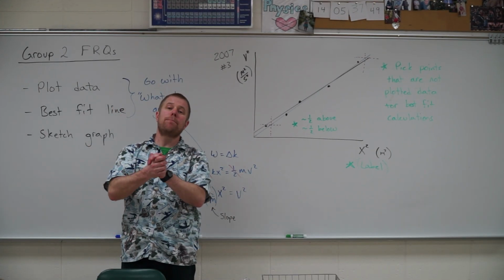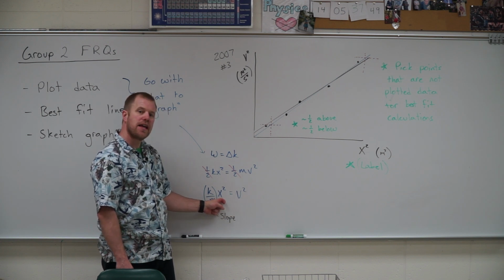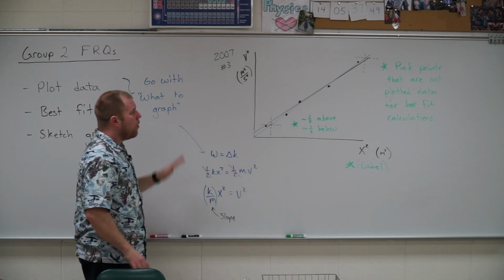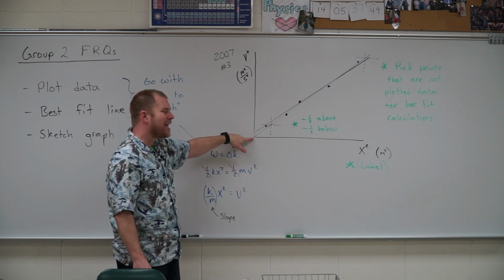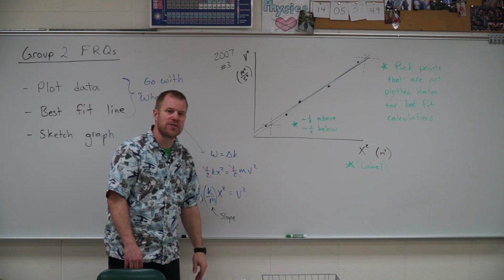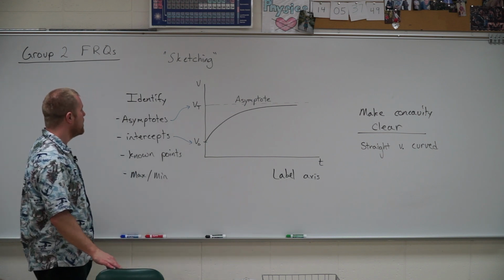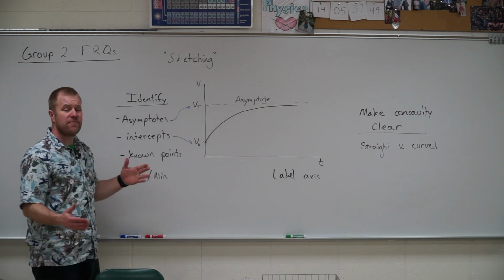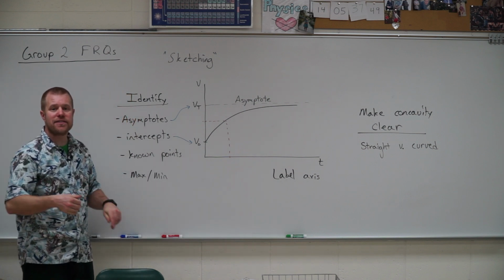Group 2 FRQ